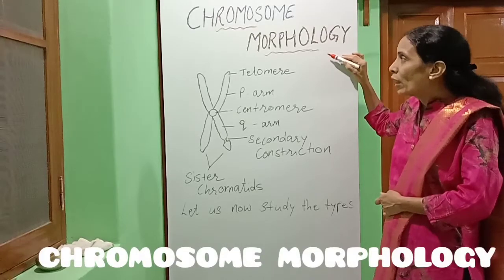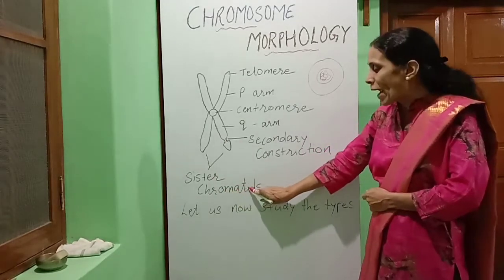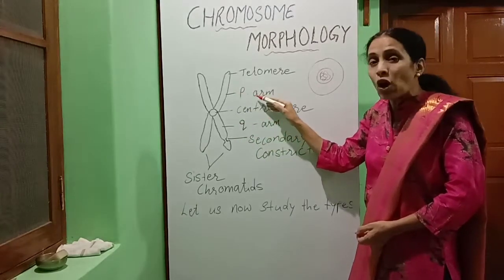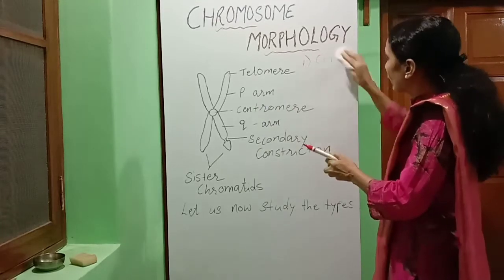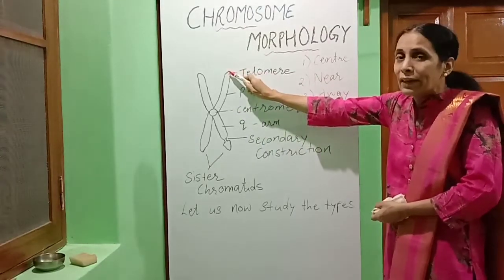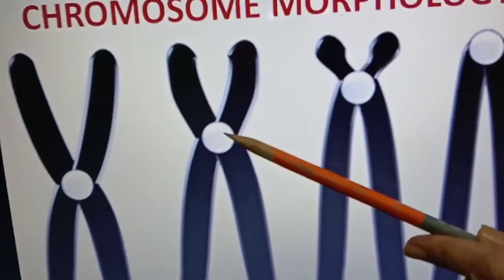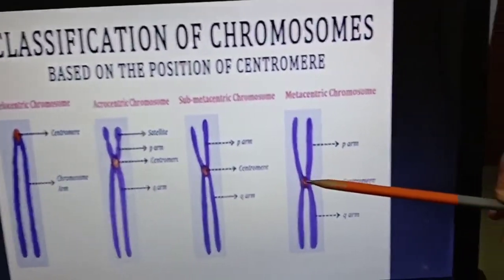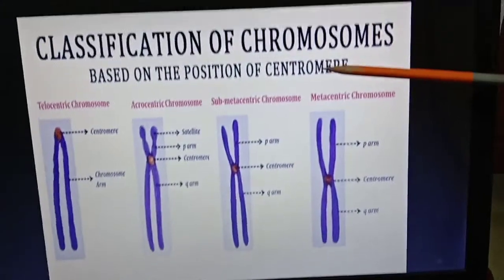CHROMOSOME MORPHOLOGY (BY DELPHINE PEREIRA)